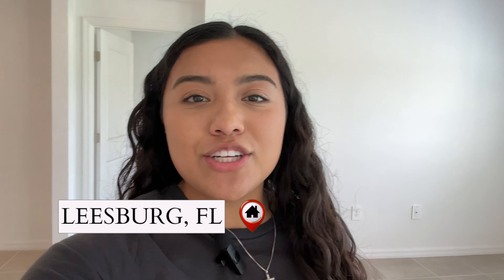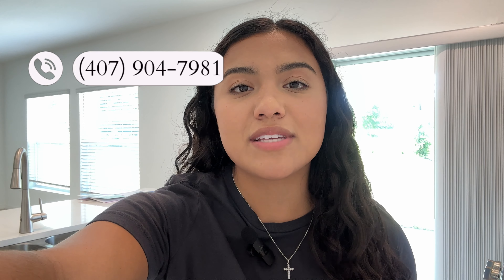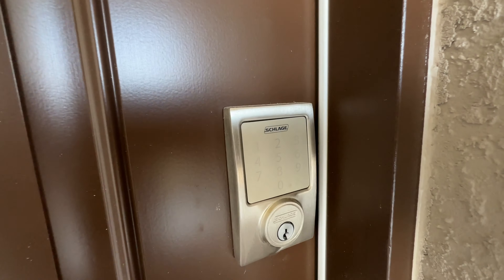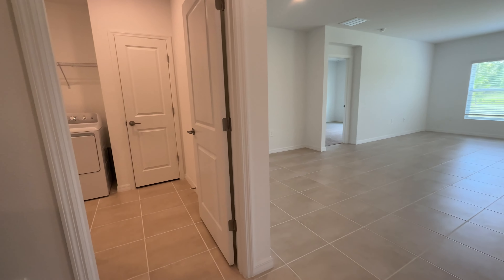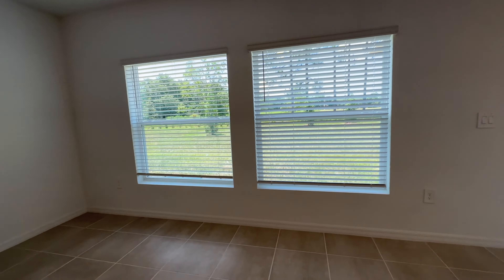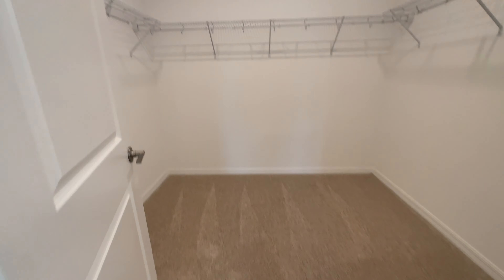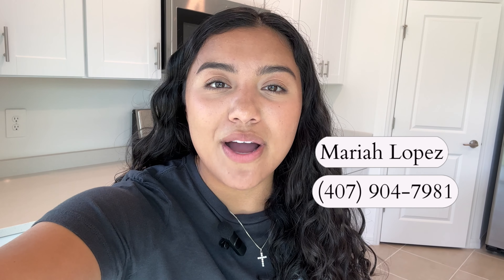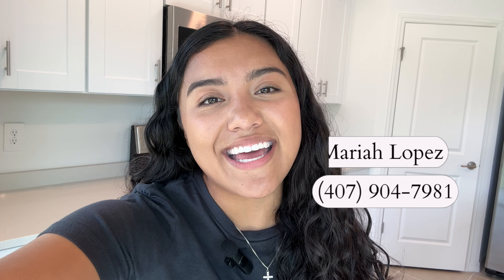High QUALITY Home in Leesburg, FL | Starting at $330,000 | Less than 1 Hour to Orlando!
Welcome to your dream home in Leesburg, FL! This stunning property offers 3 bedrooms, 2 baths, and is priced competitively at $330,000. Located just under an hour away from Orlando, this home combines convenience, luxury, and high-quality features to create the perfect living space. Easy access to Orlando's attractions and amenities.